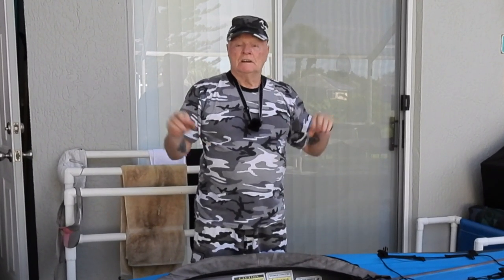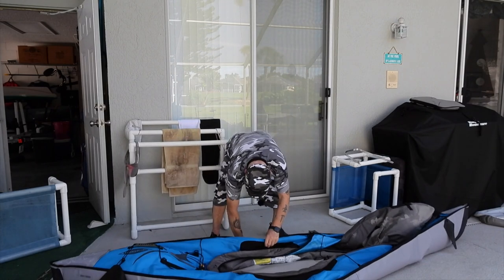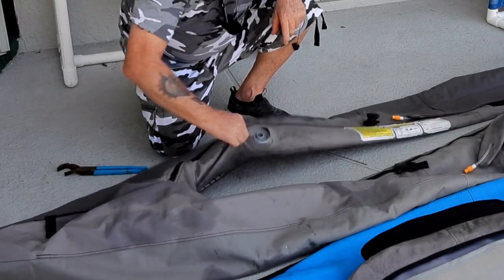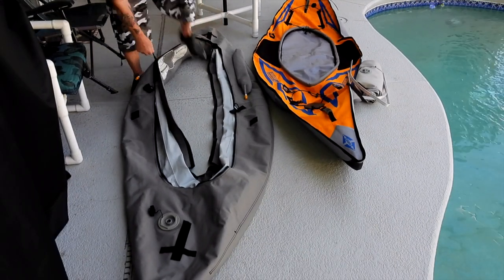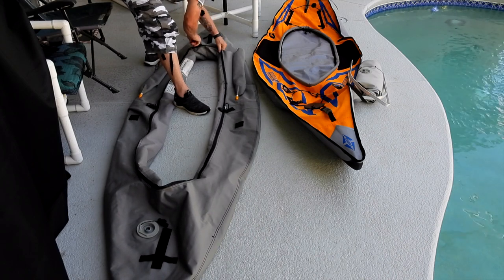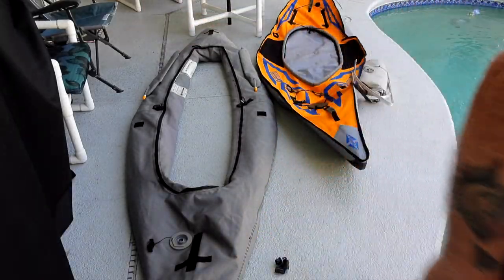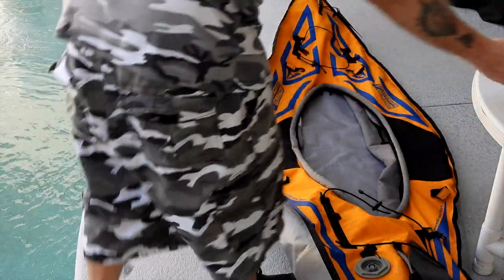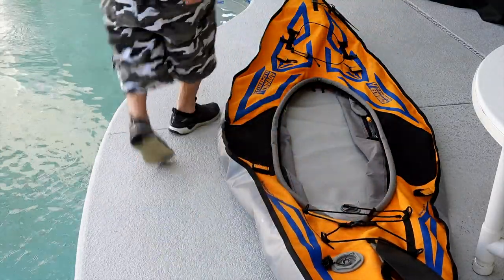Volume 3 Disassembly Assembly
This is the third of the series of five. Today's episode is Disassembly Assembly process of the AE1044DSXL and the AE1017O